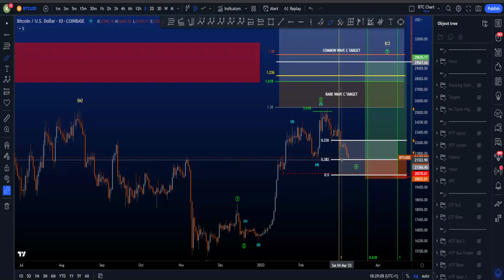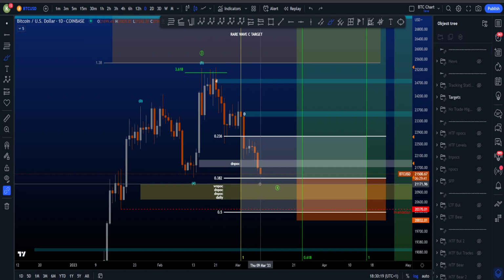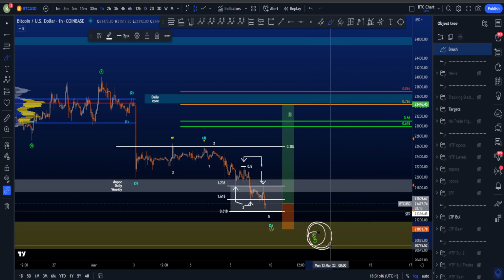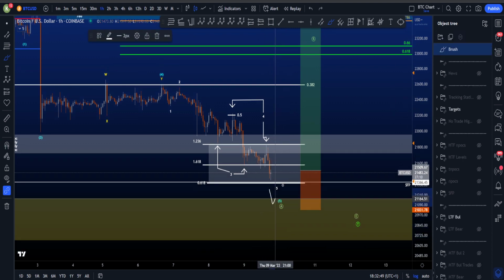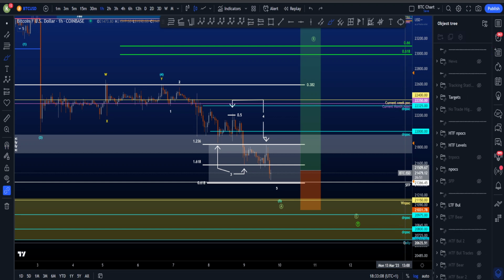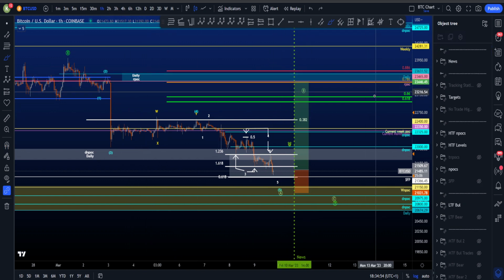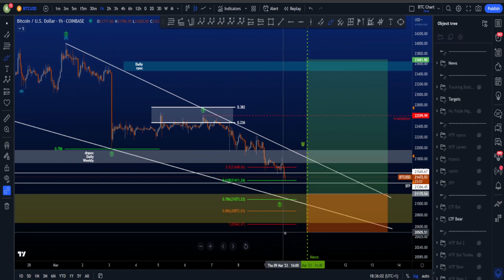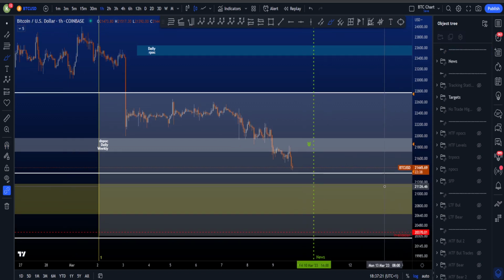Bitcoin BTC Elliott Wave Technical Analysis Today! Bullish & Bearish Price Prediction & News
⚪️The bearish Bitcoin price action now starts to become very important for the high-timeframe bullish scenario. In this video I explain why it's so important and what to look out for. Stay patient, stay disciplined. Enjoy!

7am CET  -  HTF, MTF and LTF
1pm CET - LTF - Maybe MTF and HTF if it's interesting.
7pm CET - LTF - Maybe MTF and HTF if it's interesting.

⚪️Timestamps
0:00 Introduction
0:16 HTF Bullish Scenario
2:00 LTF Bullish Scenario
6:09 LTF Bearish Scenario
7:18 Low of wave 4..?
8:14 Outro